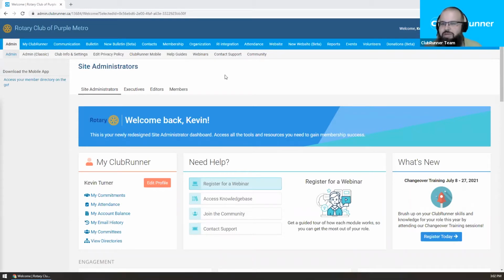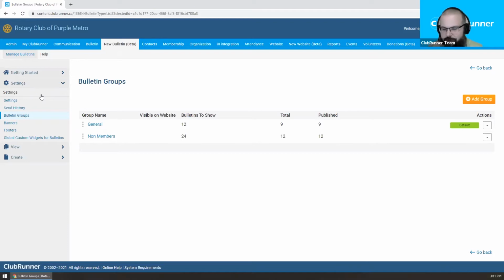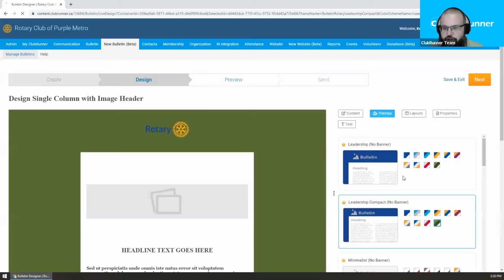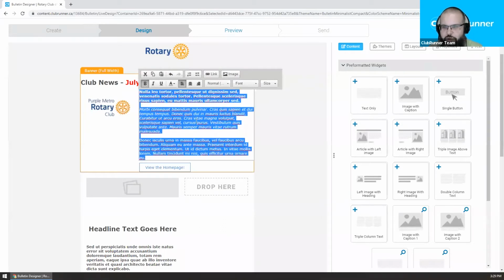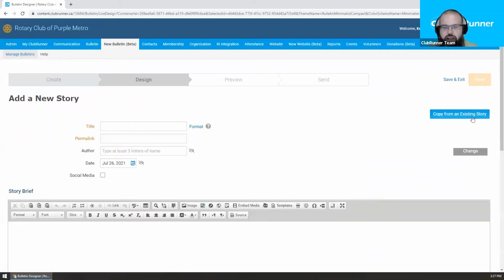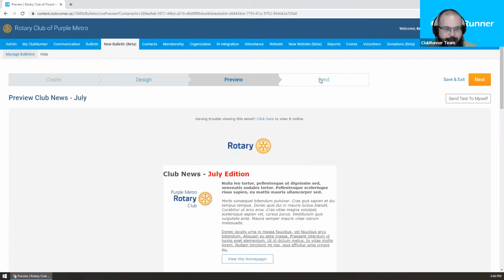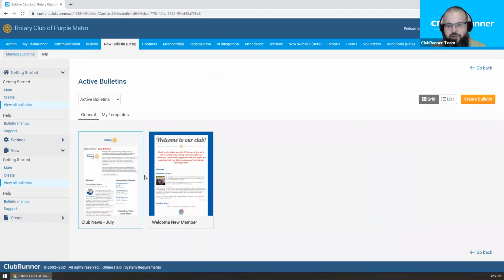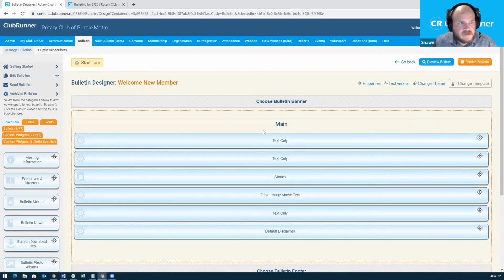Bulletin Live Designer-July 2021 webinar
Learn to use the club or district level Bulletin Live Designer, also known as "New Bulletin (Beta)".